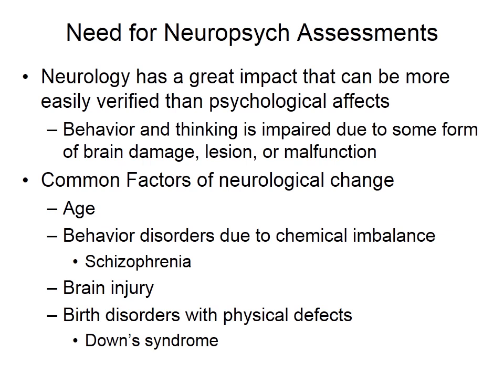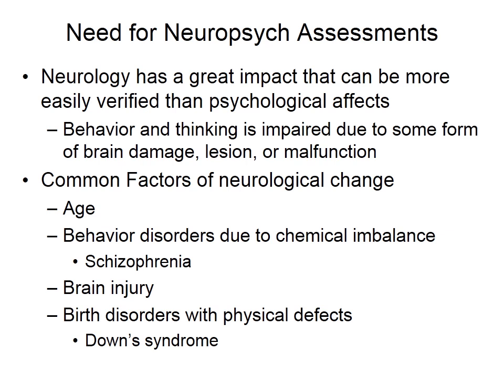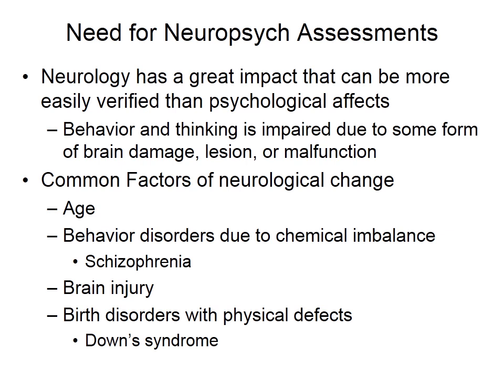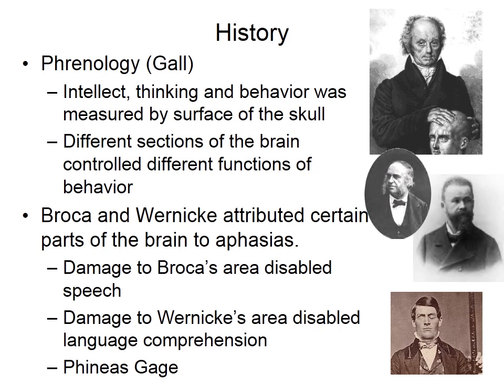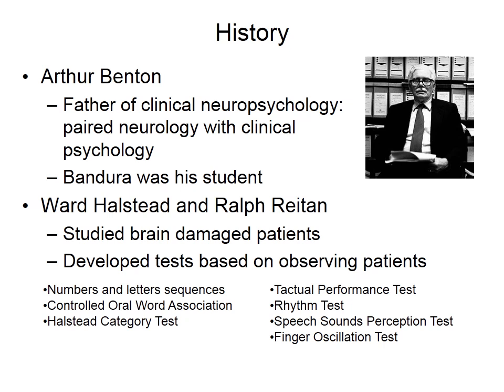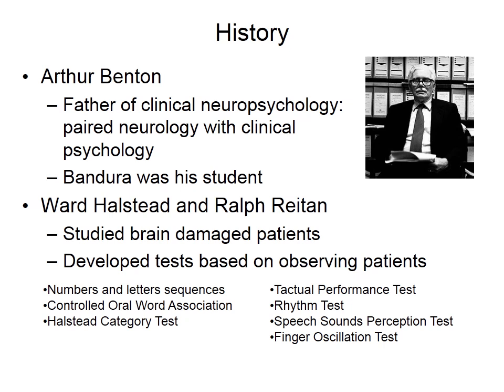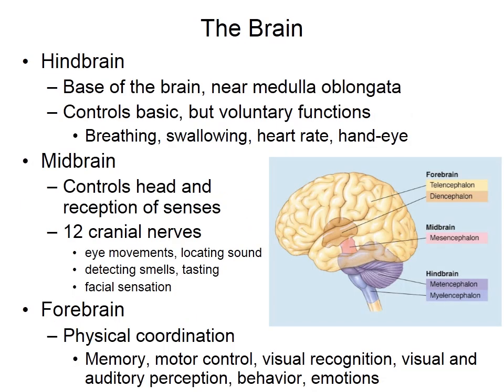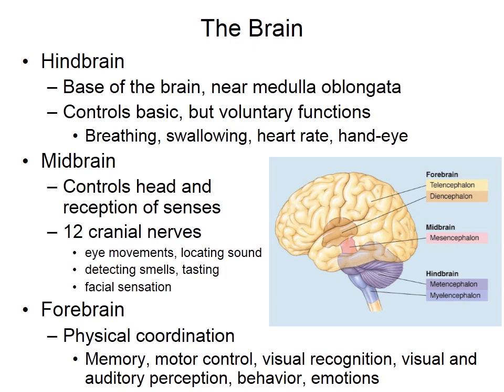8 Neuropsychological Assessments Module 1 18 Min